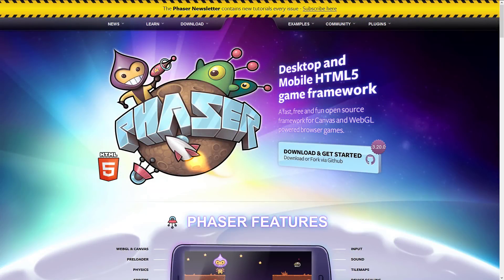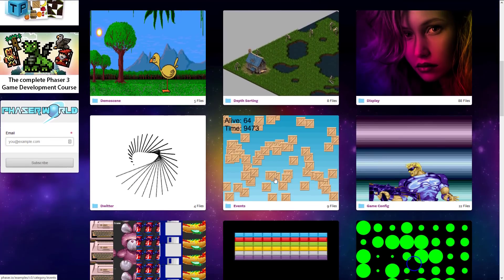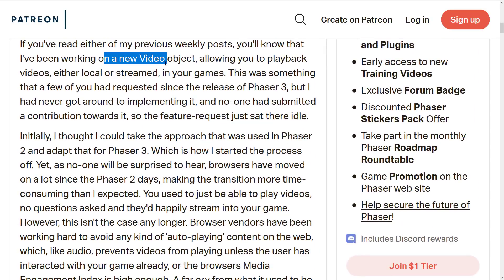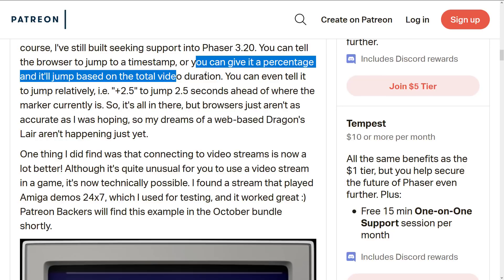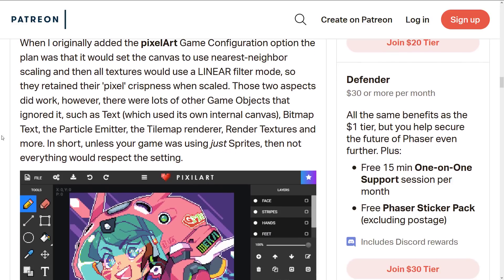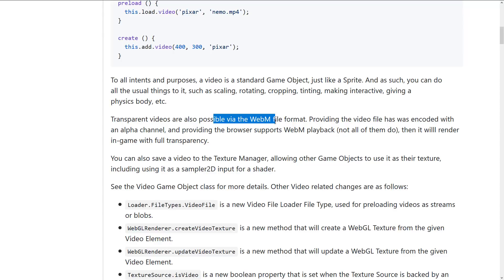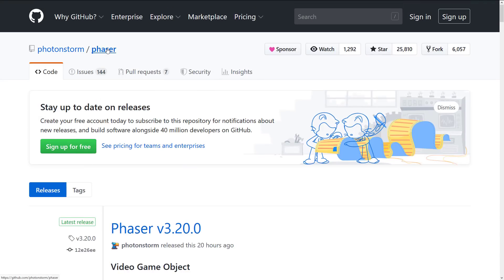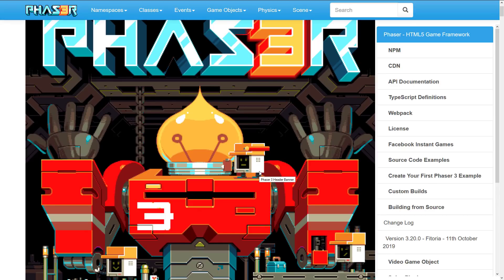Phaser 3.20 Released -- Now With Video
Phaser is perhaps my favorite HTML5 game framework out there, at least for creating 2D games.  The 3.20 release brings a few new features including the ability to playback video, spine improvements and an improve pixel art game mode to preserve all your chunky pixel goodness.